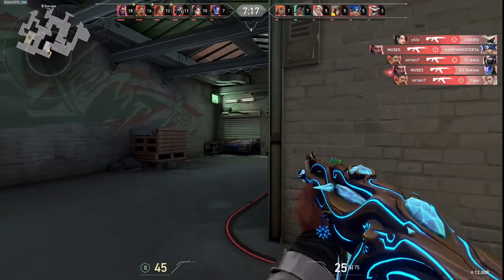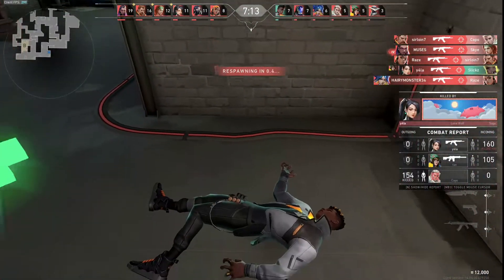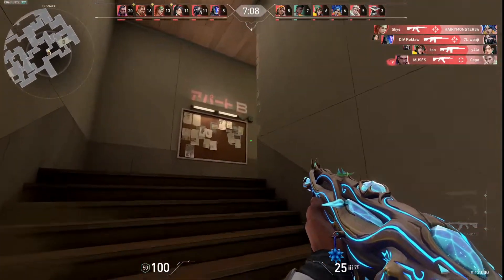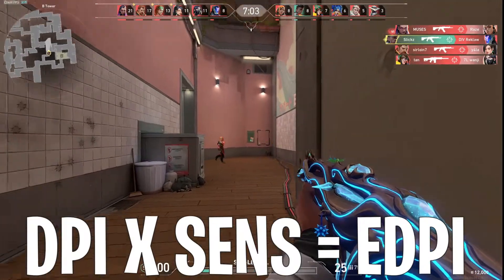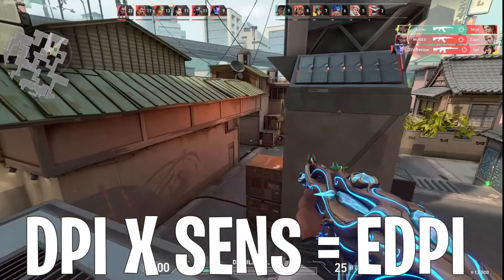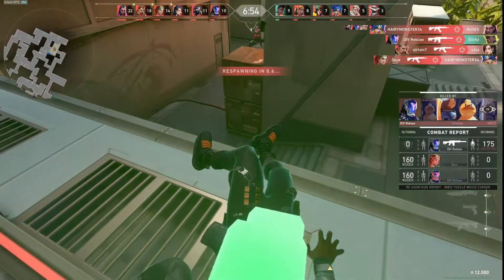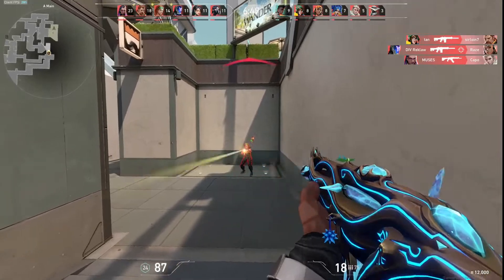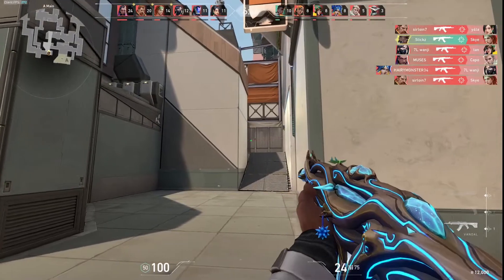HOW TO FIND THE BEST SENSITIVY FOR YOU IN VALORANT SO YOU NEVER MISS A SHOT AGAIN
I really hope you guys enjoyed this video! I would appreciate it so much if you guys could drop a like and a sub it helps a ton :)) We are so close to 500 I know we can do it!